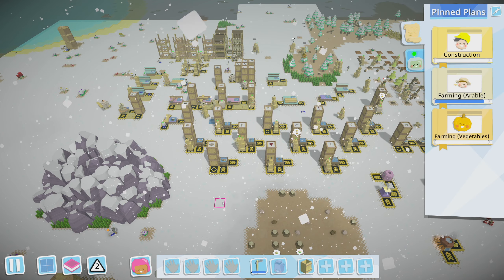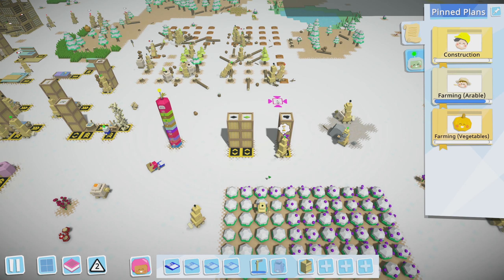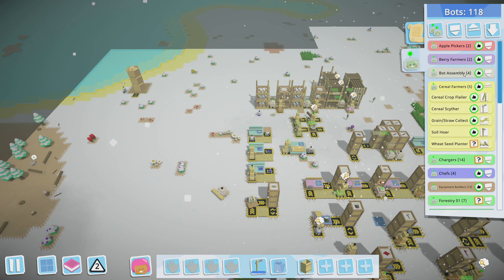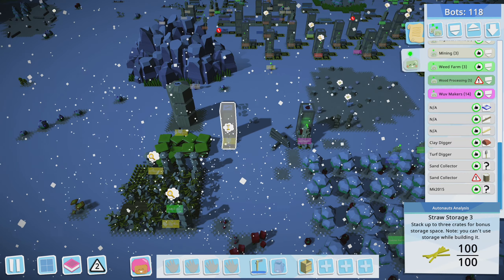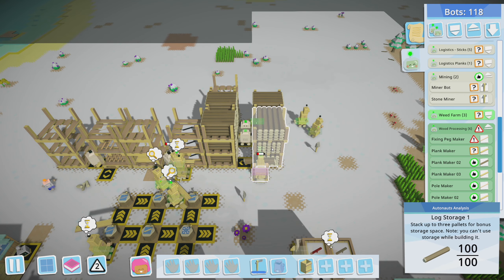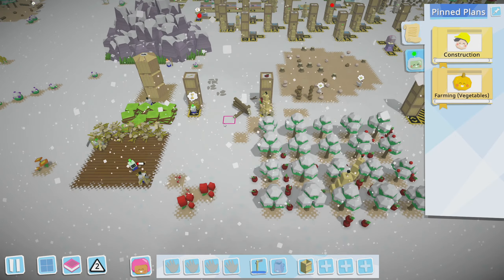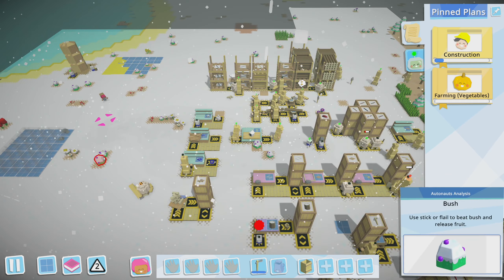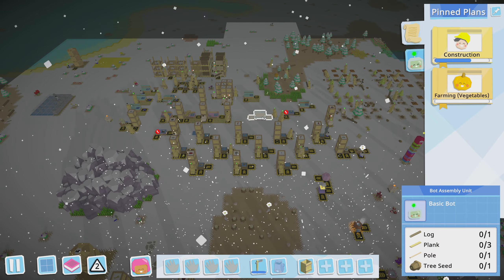MORE PLANK PRODUCTION - Autonauts - Let's Play Ep 28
Somehow we still aren't making enough planks and poles. With all these in depth recipes we still find our plank storage running dry. Let's fix that!